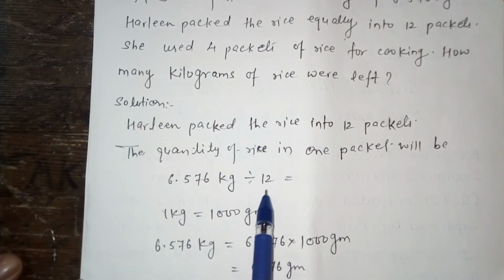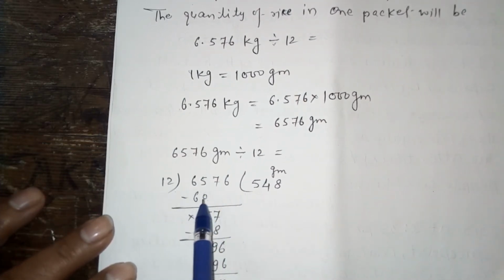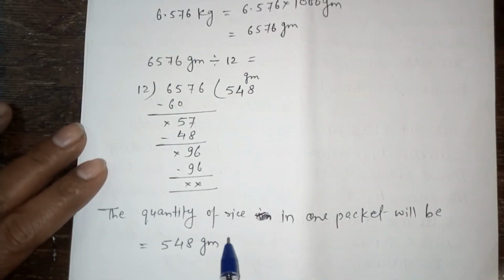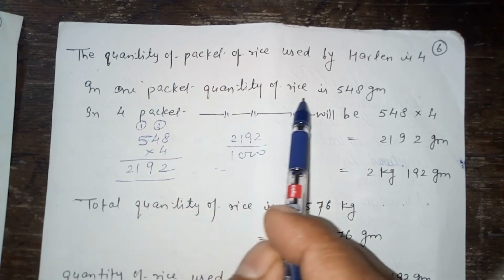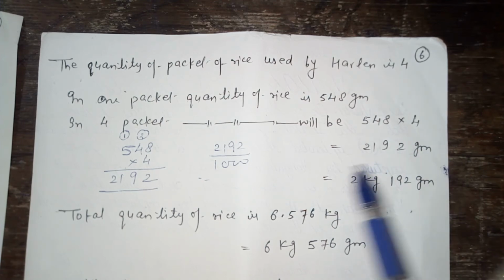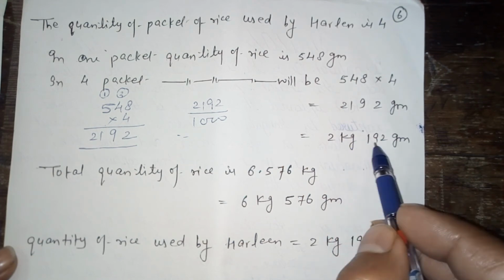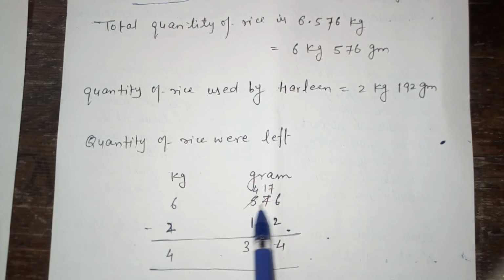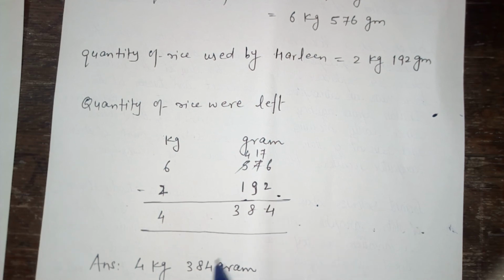CLASS-5th-MATHS-CH-7-MEASUREMENT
EXPLAINATION AND SOLUTION OF BOOK PAGE NO.(131) Q.NO.(4)